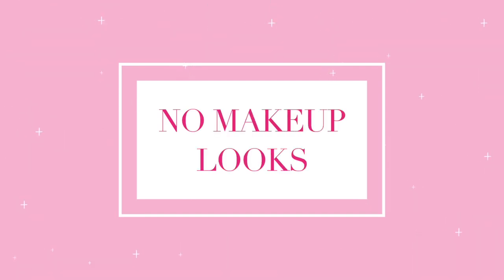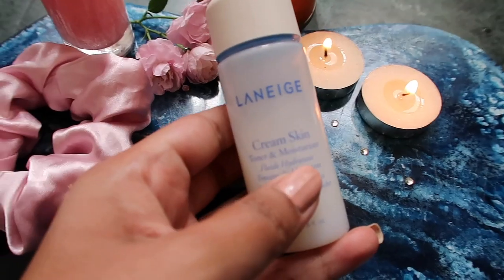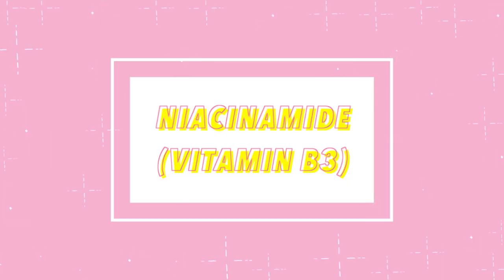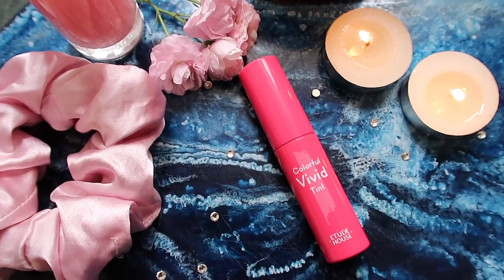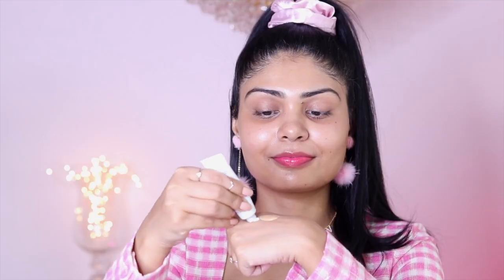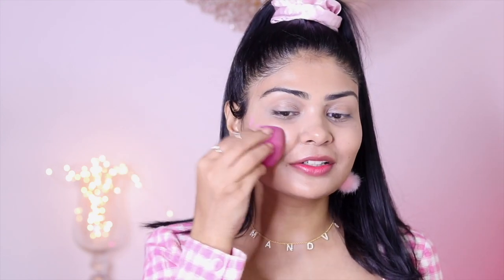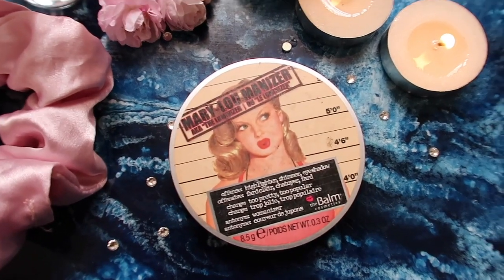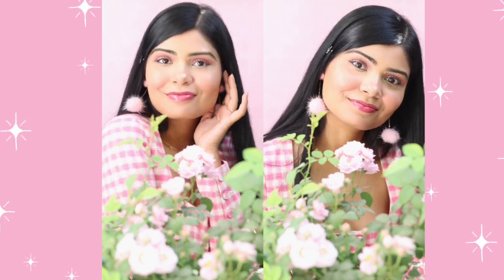Summer Skincare No Makeup Looks ( Let’s Talk 6 Steps of Manifestation)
Products Mentioned:
LANEIGE Cream Skin Toner & Moisturizer

Dr. Sheth's Centella & Niacinamide Serum

Estee Lauder Double Wear Stay-In-Place Makeup Mini SPF 10 - 3W2 Cashew

Maybelline New York Fit Me 12hr Oil Control Compact - Natural Buff

NYX Professional Makeup Long Lasting Makeup Setting Spray Dewy Finish

e.l.f. Cosmetics Lip Lacquer - Bubbles

Dr Sheth: KITTYCATS20
Use my codes to get discount on your order but right now i only have one for you.

UPDATED9